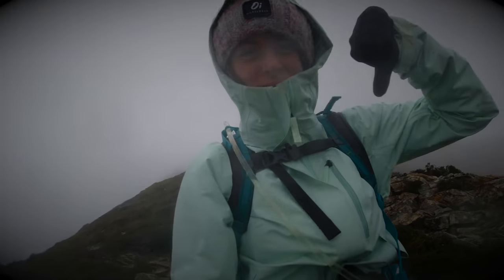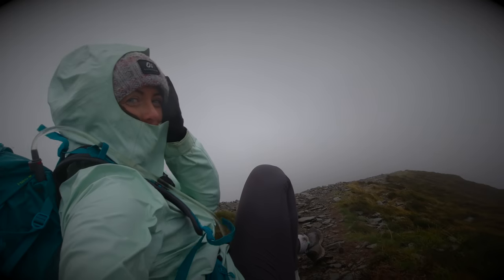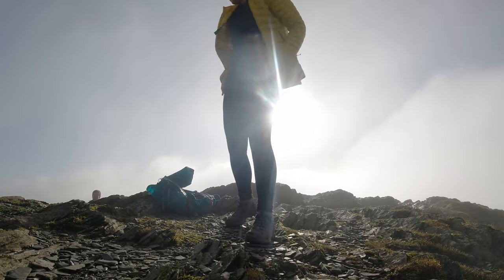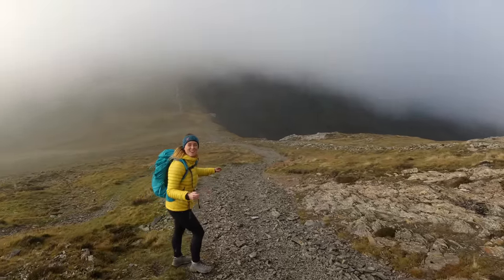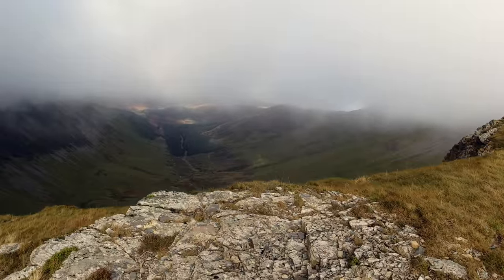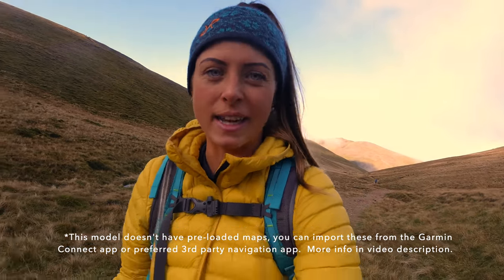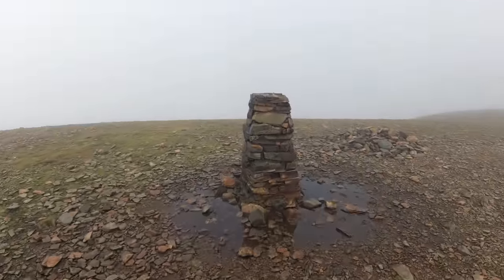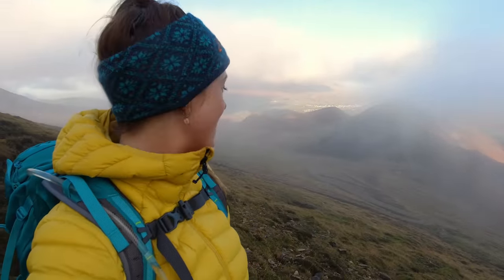The Coledale Horseshoe with Garmin UK | LAKE DISTRICT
On this hike I took on the popular 10mile route of the Coledale Horseshoe in the Lake District with my new Instinct Solar watch, kindly sent to me by Garmin. [ad]

The route was fun, the views were insane, we had a blast and the watch is honestly incredible. Such a game-changer for anyone who spends a lot of time on the hills or in the outdoors in general.

Mentions:
@graces__adventures (meee)

*Whilst you can navigate and follow a course like I did, the Instinct Solar doesn’t have preloaded maps like some of the other Garmin watches. What you can see on the watch is the line to follow your course and it gives you a prompt of when a turn is coming up (it doesn’t show you rivers, roads etc) which was perfect for me to be able to navigate the Coledale Horseshoe. I had the route planned in the OS Maps app, and it was super simple to get that route onto my watch to follow out on the trail which is great for loads of reasons – you don’t need to get your phone out in bad weather, it’s not a problem if your phone battery is dying in the cold, and you don’t need to rely on phone signal etc.

Below is my kit list:
Lowe Alpine 24L
Osprey 2.5L water bladder
Anker Power Bank (small)
Anker Power Bank (large)
Charging lead
DJI Osmo Action Camera
Handheld Tripod
Mini first aid kit
DJI Mini 2 Drone